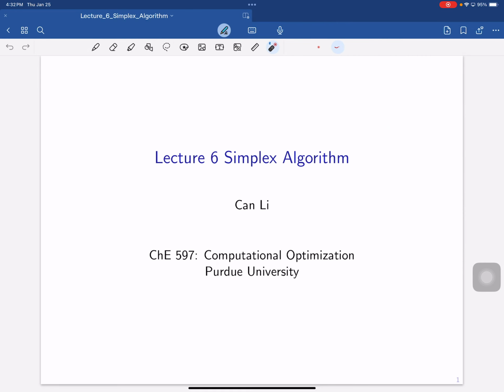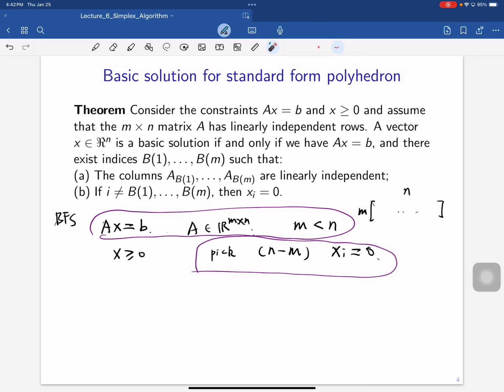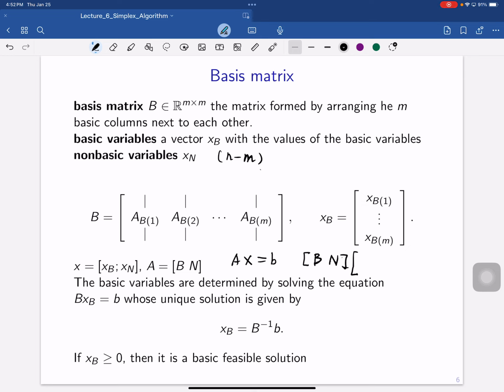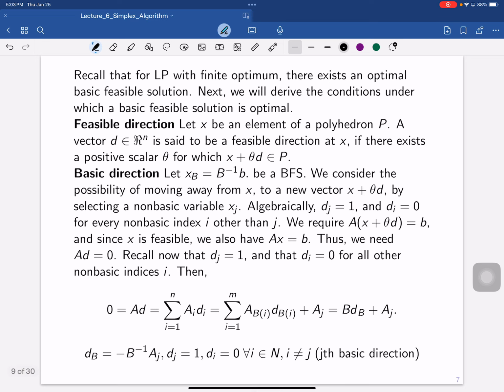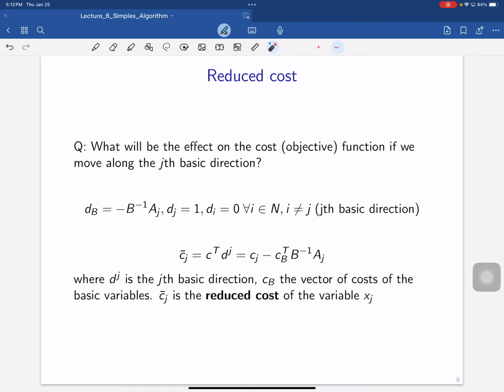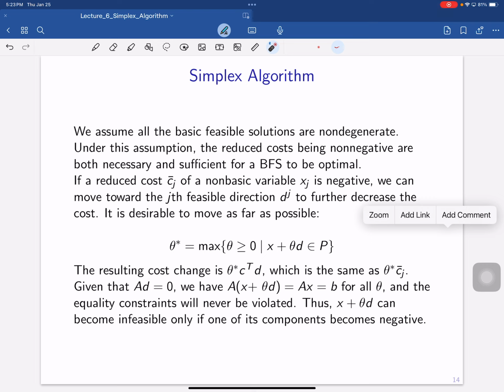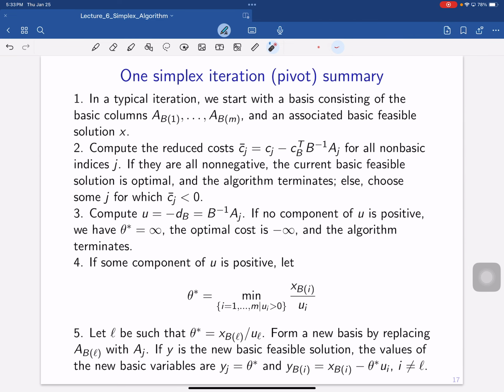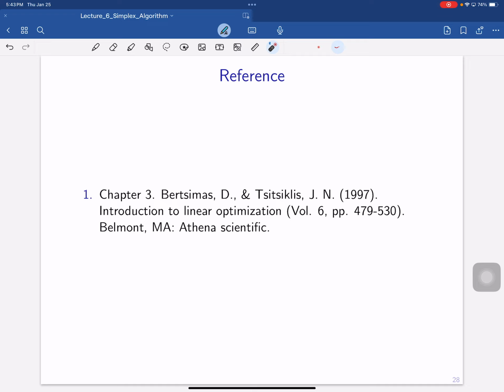Lecture 6 Simplex Algorithm